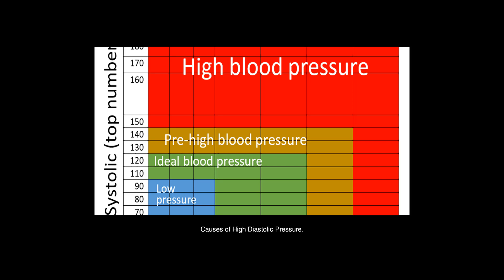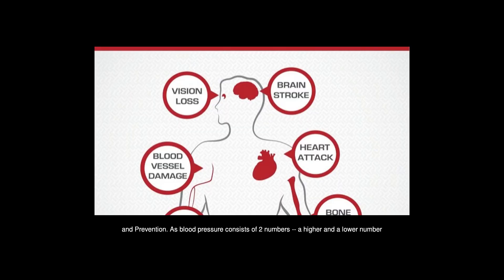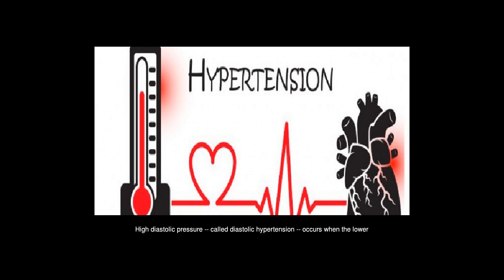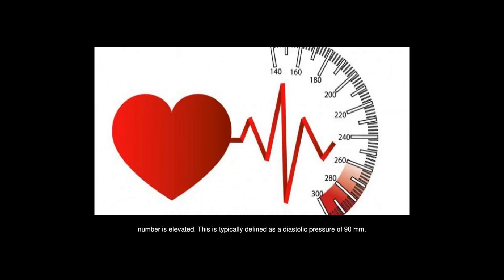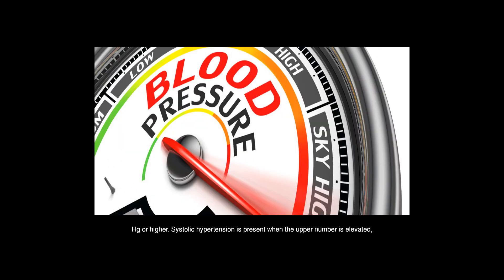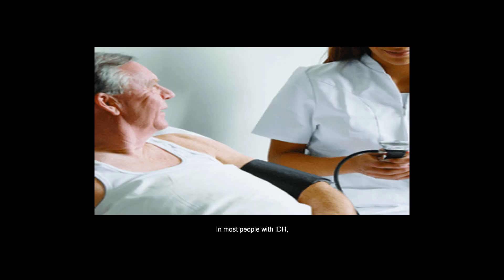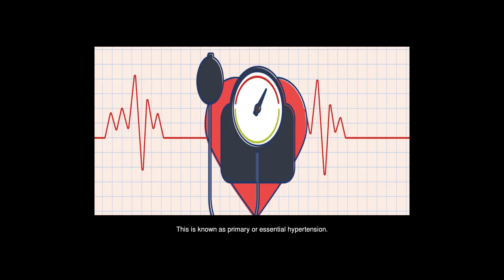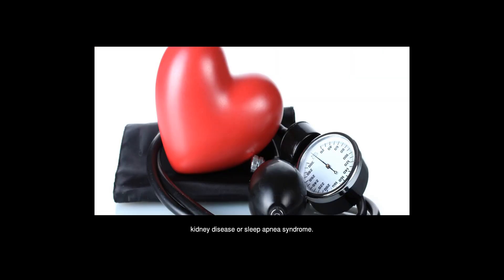What Causes High Diastolic Blood Pressure?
Answers from: Miracle Ojo

Causes of High Diastolic Pressure. One in every 3 adults in the United States has high blood pressure, or hypertension, according to 2016 estimates from the Centers for Disease Control and Prevention. As blood pressure consists of 2 numbers -- a higher and a lower number -- there are 3 types of hypertension. High diastolic pressure -- called diastolic hypertension -- occurs when the lower number is elevated. This is typically defined as a diastolic pressure of 90 mm. Hg or higher. Systolic hypertension is present when the upper number is elevated, and mixed hypertension occurs when both numbers are high. Isolated diastolic hypertension (IDH) is primarily seen in younger adults. In most people with IDH, no specific cause has been identified. This is known as primary or essential hypertension. Less commonly, IDH is secondary to another disorder such as a thyroid problem, kidney disease or sleep apnea syndrome. By Dr. Mary D. Daley. Blogs